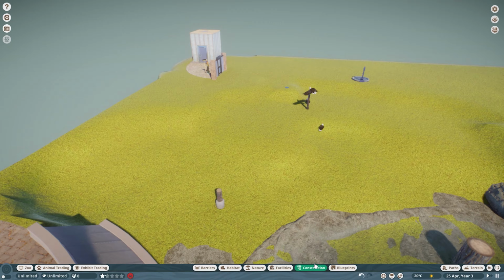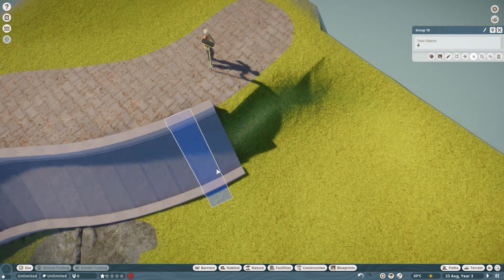🦅 I Built for the VERY FIRST FLYING EAGLES in Planet Zoo!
Praise be to Cake!

Timestamps:

0:00 - Introduction & Speedbuild
15:16 - Ending Cinematics and Outro

Helpful Links!